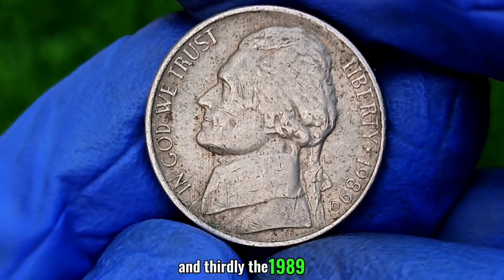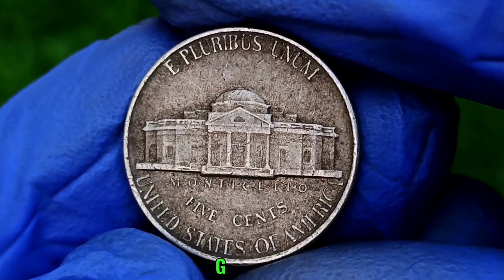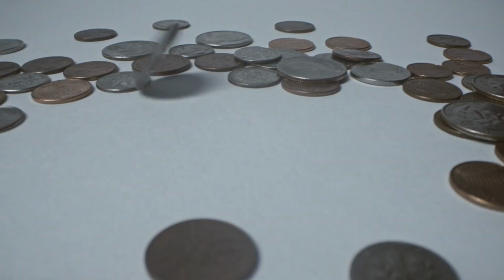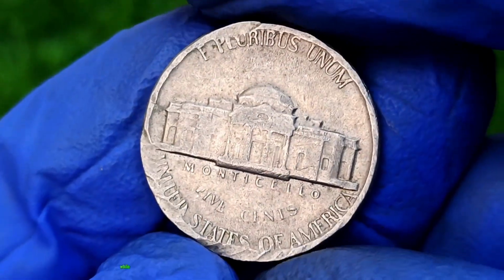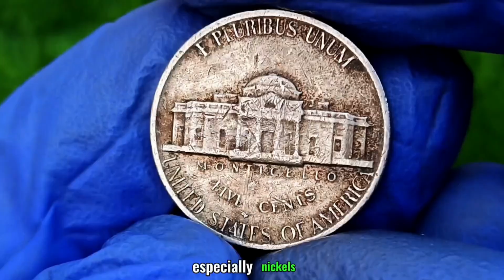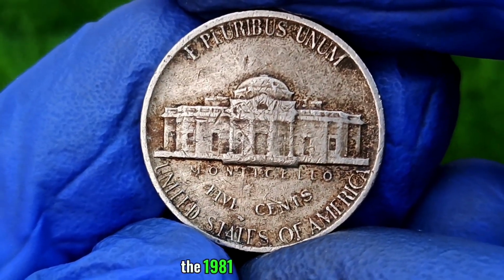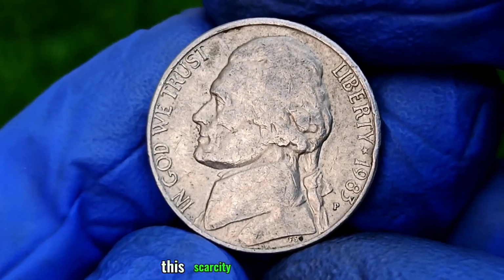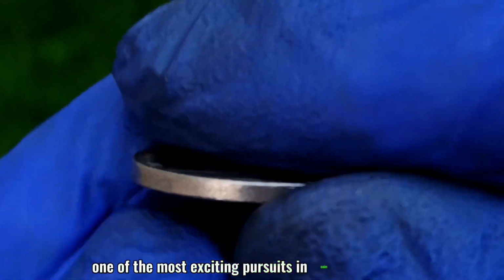Unbelievable Value Monticello Jefferson Nickel Could Make You Millionaire! Rare Old Coin To Look For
Welcome to OLD COINS & ANTIQUE TV – your ultimate destination for numismatics, rare coins, and antique currency! This channel is dedicated to sharing fascinating insights about unique and valuable coins from around the world, especially focusing on antique and historical pieces.